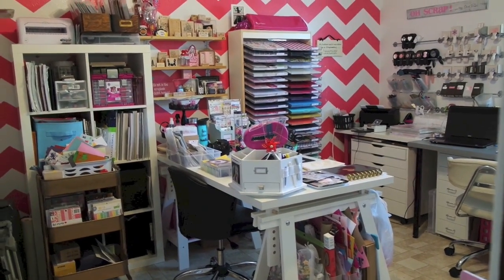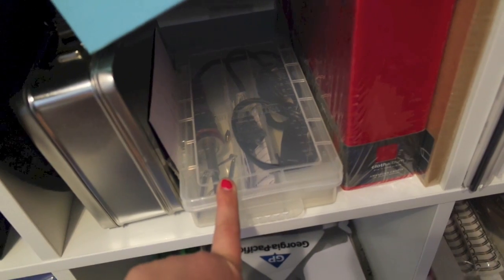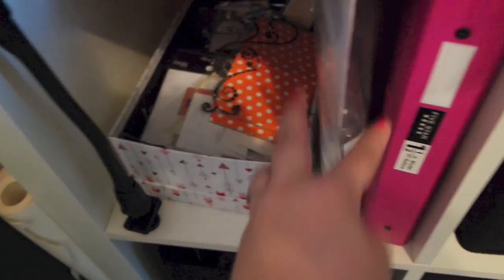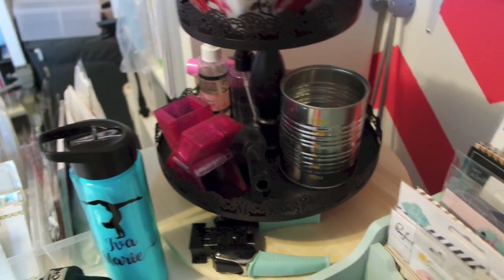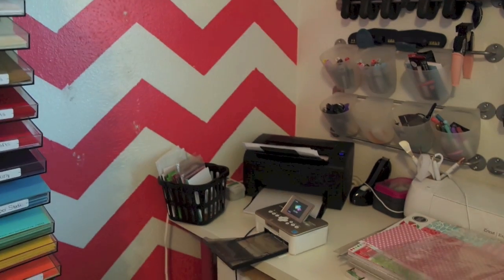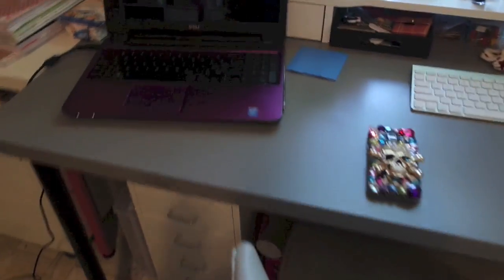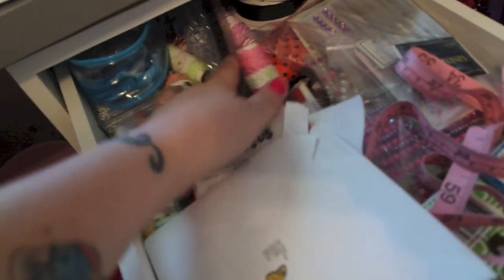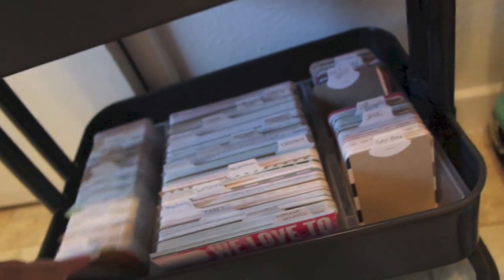Update scrapbook room tour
I've not made a room tour in awhile of my craft/scrapbook room.  Here it is.  Most of everything is Ikea based.  I do like how it is looking now but I feel as though I'm not all the way done with it.